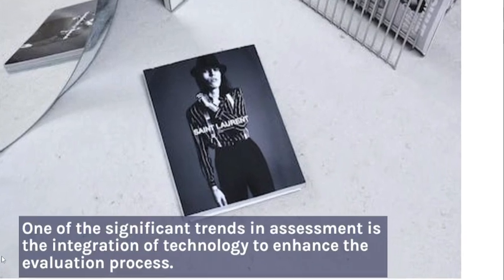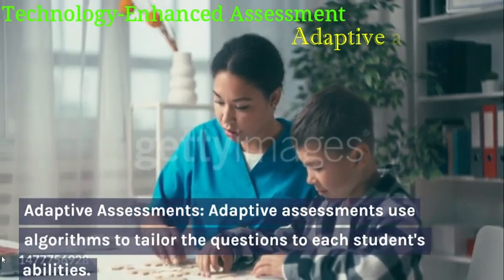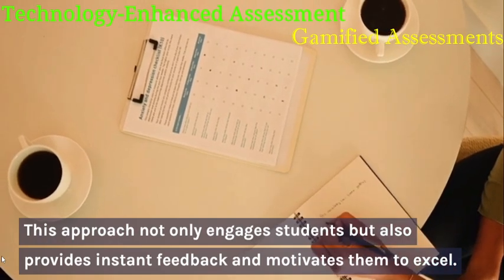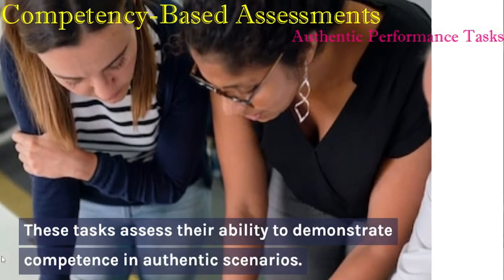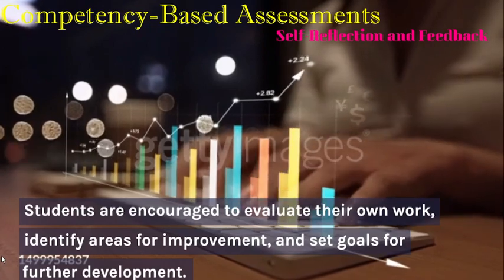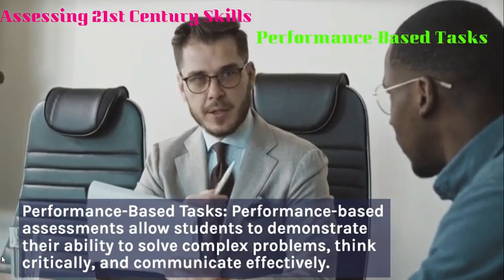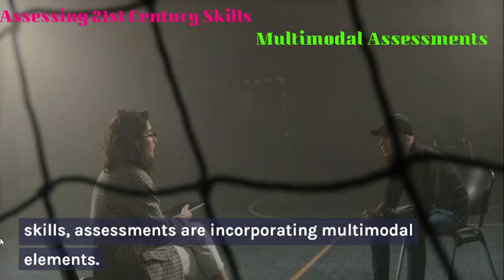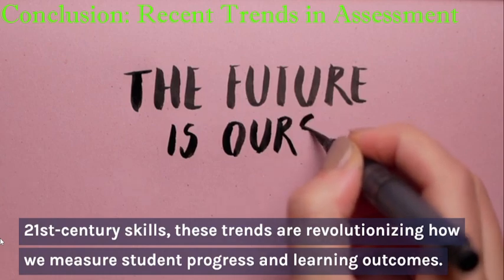Recent Trends in Assessment, Innovations in Educational Evaluation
Muhammad Yusuf, Education Specialist
Welcome back, viewers! Today, we have an exciting topic to discuss: recent trends in assessment. As education evolves, so does the way we evaluate students' progress and learning outcomes. In this video, we'll explore the latest innovations and trends in assessment practices that are shaping the future of education. From technology-enhanced assessments to competency-based evaluations, let's dive into the fascinating world of assessment trends. Let's get started!
Technology-Enhanced Assessments
One of the significant trends in assessment is the integration of technology to enhance the evaluation process. Technology has opened up new possibilities for more dynamic and interactive assessments. For example:
Online Assessments: With the advancement of digital platforms, educators are utilizing online assessments to evaluate students remotely. These assessments can be in various formats, such as multiple-choice, short answer, or even interactive simulations.
Adaptive Assessments: Adaptive assessments use algorithms to tailor the questions to each student's abilities. As students progress through the assessment, the system adjusts the difficulty level based on their responses. This personalized approach provides a more accurate measure of students' skills and knowledge.
Gamified Assessments: Gamification elements, such as leaderboards, badges, and rewards, are being incorporated into assessments. This approach not only engages students but also provides instant feedback and motivates them to excel.
Competency-Based Assessments
Another significant trend in assessment is the shift towards competency-based evaluations. Competency-based assessments focus on measuring the mastery of specific skills or competencies rather than relying solely on traditional exams. Here are some key aspects of competency-based assessments:
Authentic Performance Tasks: Instead of relying solely on written exams, students are given real-world tasks or projects that require them to apply their knowledge and skills in practical contexts. These tasks assess their ability to demonstrate competence in authentic scenarios.
Rubrics for Evaluations: Rubrics are being extensively used in competency-based assessments. They provide detailed criteria and descriptors for each competency, making it easier to evaluate and provide targeted feedback to students.
Self-Reflection and Feedback: Competency-based assessments often involve self-assessment and reflection. Students are encouraged to evaluate their own work, identify areas for improvement, and set goals for further development. Teachers also provide feedback to support their growth.
Assessing 21st Century Skills
As the demands of the 21st century workforce evolve, there is a growing emphasis on assessing 21st-century skills. Traditional assessments focused on content knowledge, but now, assessments are being designed to measure critical thinking, creativity, collaboration, communication, and digital literacy. Here's how it's happening:
Performance-Based Tasks: Performance-based assessments allow students to demonstrate their ability to solve complex problems, think critically, and communicate effectively. These tasks often involve real-world scenarios that require students to apply multiple skills simultaneously.
Portfolios and Exhibitions: Portfolios and exhibitions are becoming popular methods for assessing 21st-century skills. Students compile evidence of their work, projects, and reflections to showcase their growth and competencies.
Multimodal Assessments: With the increasing importance of digital literacy and communication skills, assessments are incorporating multimodal elements. Students may be asked to create videos, podcasts, or multimedia presentations to demonstrate their understanding and communication skills.
Conclusion
And there you have it—a glimpse into the recent trends in assessment that are shaping the educational landscape. From technology-enhanced assessments to competency-based evaluations and the assessment of 21st-century skills, these trends are revolutionizing how we measure student progress and learning outcomes.